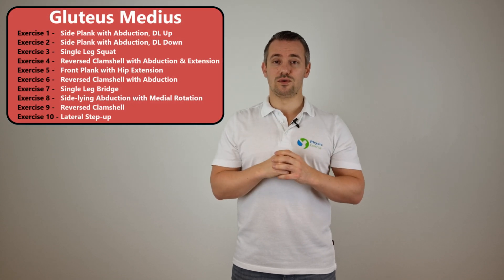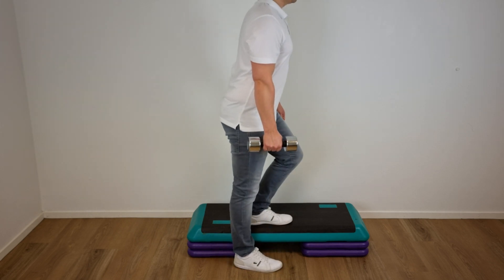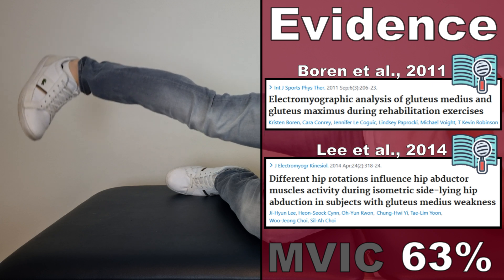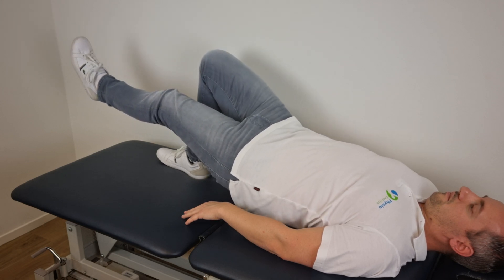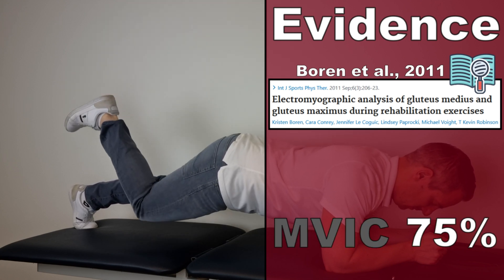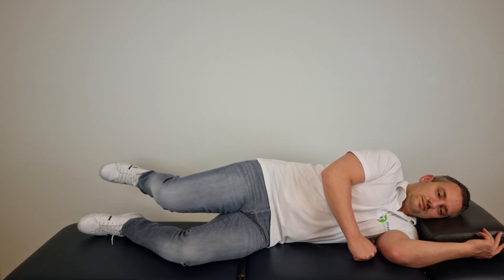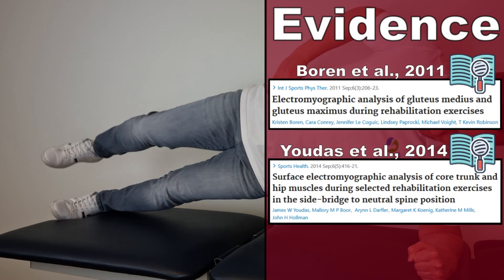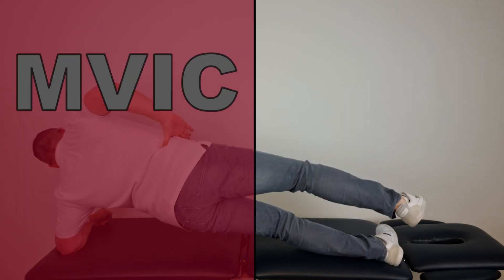10 BEST Gluteus Medius Exercises | Science Based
Strengthening exercises for the gluteus medius muscle are a critical component of rehabilitation in numerous pathologies of the pelvis and the femur, including: low back pain, iliotibial band friction syndrome, ACL injury, patellofemoral pathology and many more pelvis, hip and knee related pathology.
This video consists of the 10 best science based bodyweight exercises in which the MVIC activity will go from low to high.

0:00 Intro & Exercises overview
0:42 Lateral Step-up
1:26 Reversed Clamshell
2:02 Side-lying Abduction (with internal rotation)
2:40 Single Leg Bridge
3:20 Reversed Clamshell with Abduction
3:58 Front Plank with Hip Extension
4:31 Reversed Clamshell with Abduction & Extension
5:09 Single Leg Squat
5:49 Side Plank Abduction with Dominant Leg up
6:41 Side Plank Abduction with Dominant Leg Down
6:56 Outro